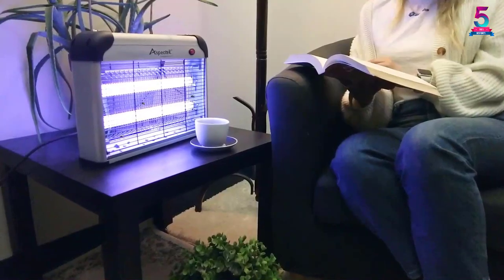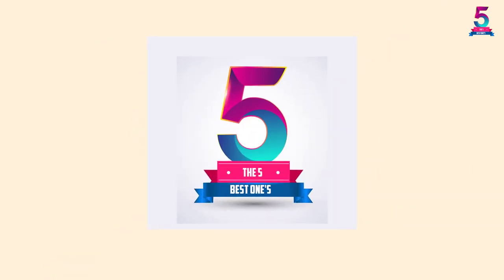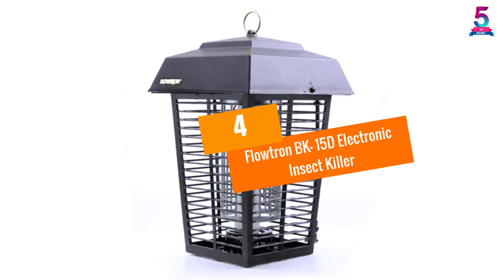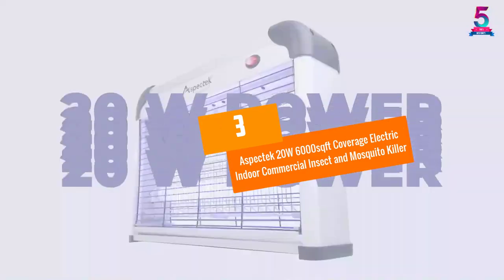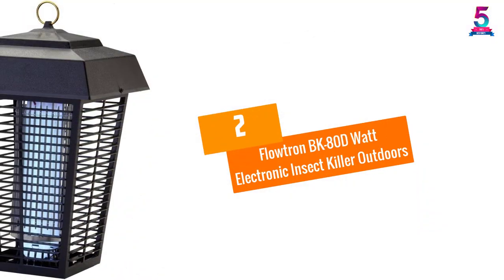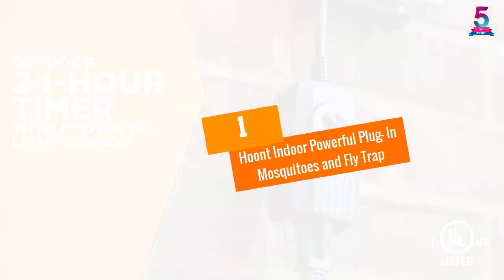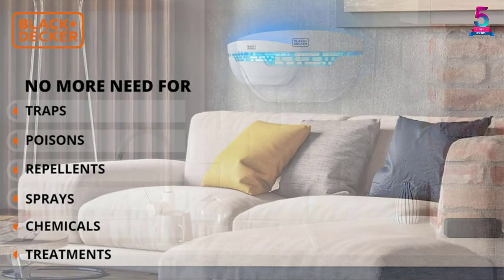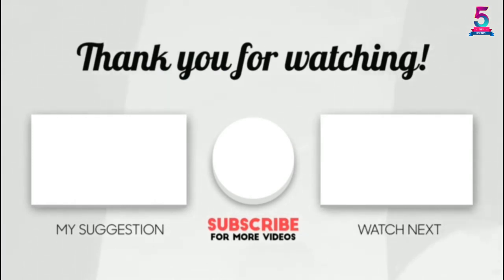Top 5 Best Insect Killer For Outdoors In 2023 Reviews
☛ All The Links to Insect Killer Listed in this Video:-

▶️ 5. Breville BTM800XL.

▶️ 4. Hario Chacha Kyusu Maru Tea Pot.

▶️ 3. Mr. Coffee TM70.

▶️ 2. French Press Coffee and Tea Maker.

▶️ 1. Ovente KG83B.

➥ Prime Discounted Monthly Offering
➥ Amazon Fresh
➥ Try Twitch Prime
➥ Amazon Music Unlimited
➥ Try Amazon Home Services
➥ Kindle Unlimited Membership Plans
➥ Create an Amazon Wedding Registry
➥ Try Audible and Get Two Free Audiobooks